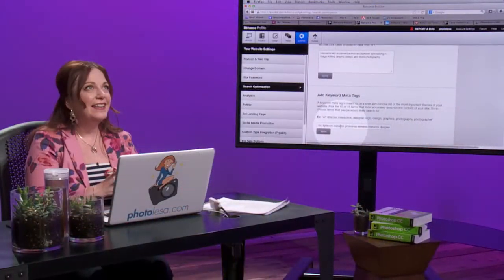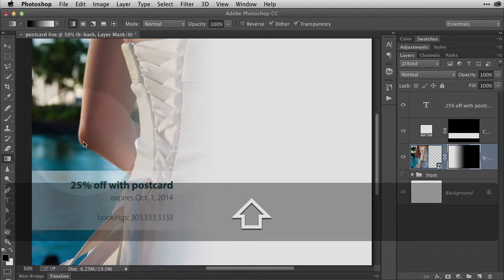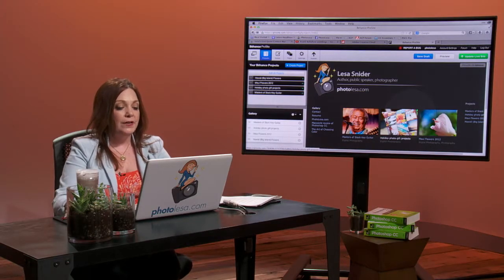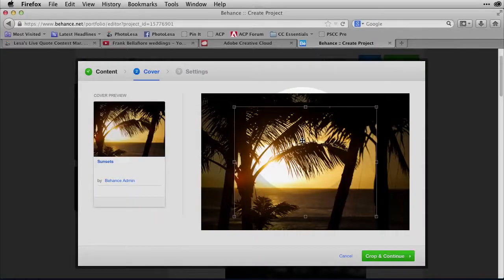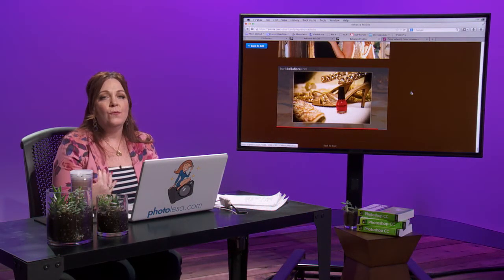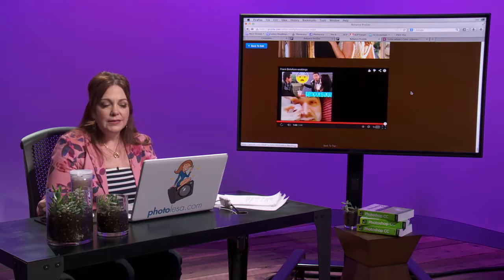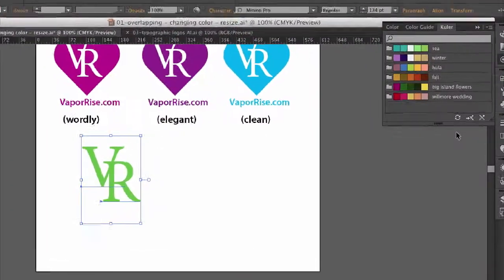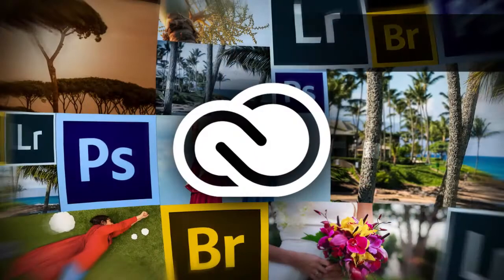Creative Cloud Essentials with Lesa Snider | Trailer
Learn which program in the Adobe Creative Cloud suite is right for your project.

Adobe Creative Cloud is an essential toolkit for photographers and designers — but navigating its many programs can be overwhelming. This video overviews the CreativeLive class, Creative Cloud Essentials with Lesa Snider.

During the course Snider teaches you how to build promotional materials, build your online presence and prepare materials for print.